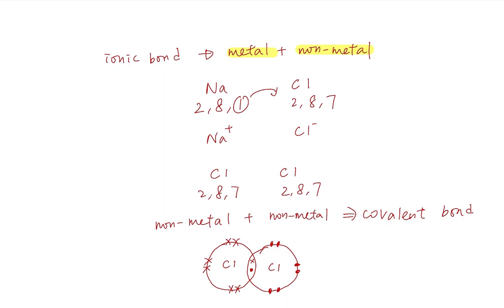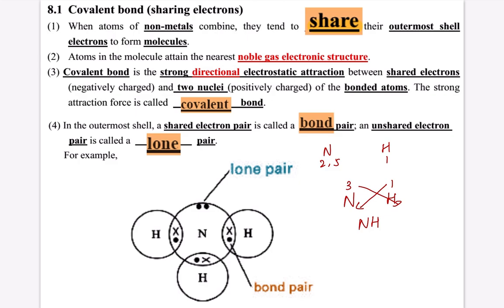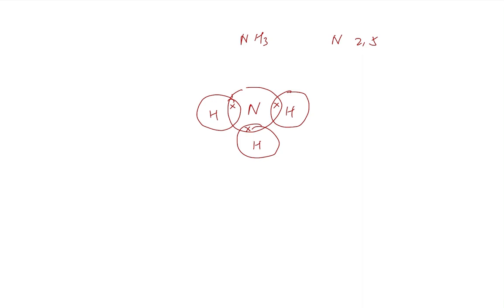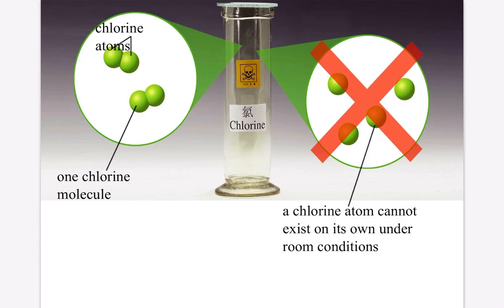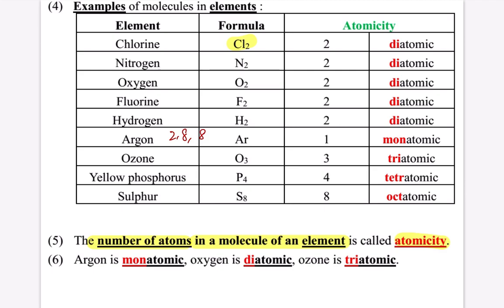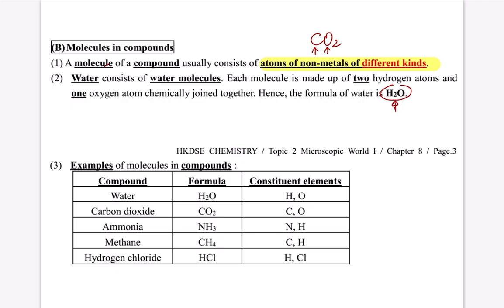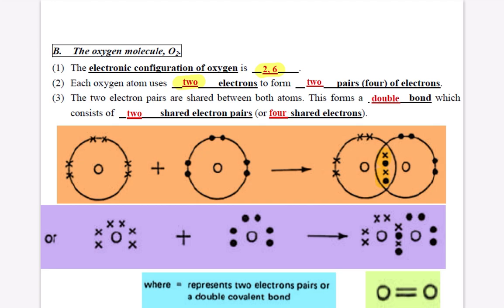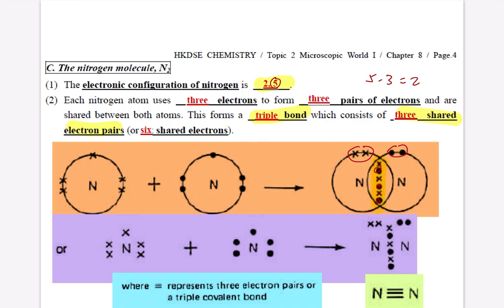S3 Ch.8 lesson 1 part 2